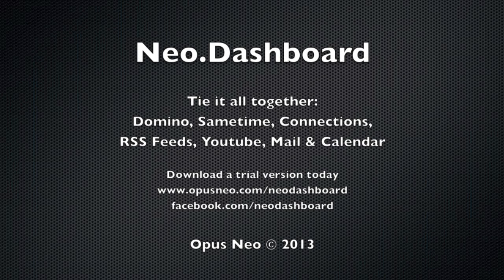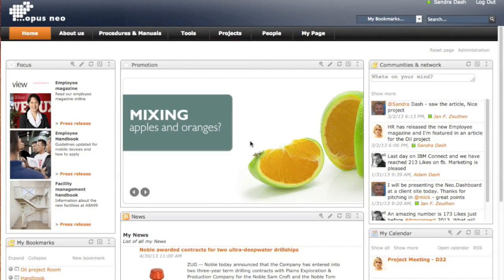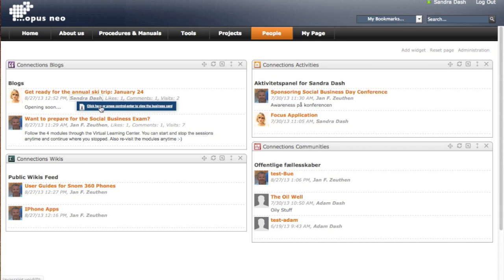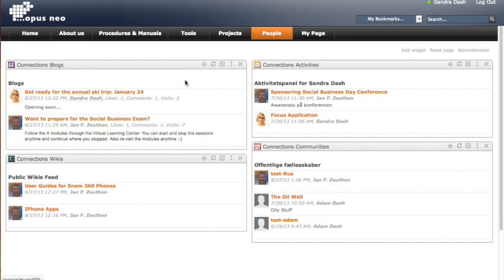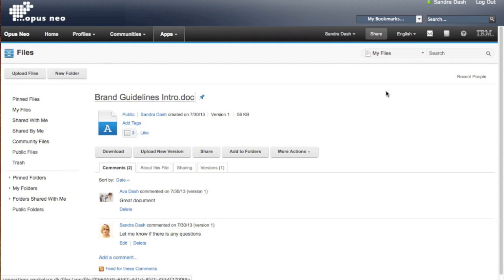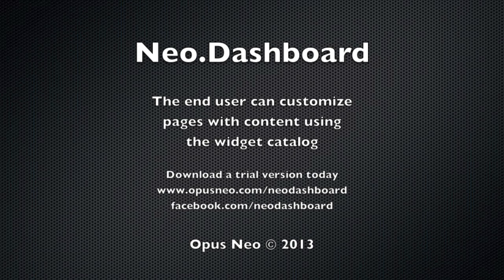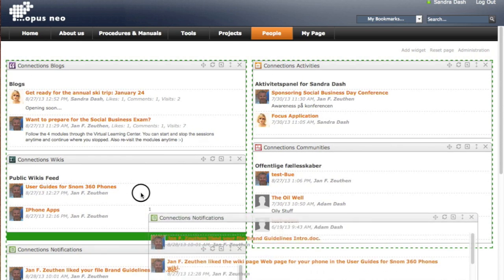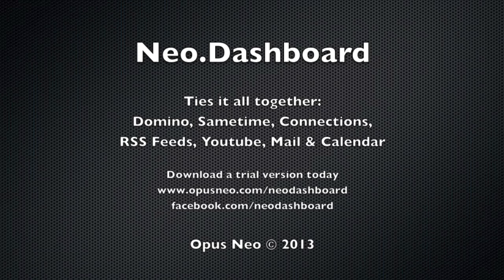How Neo.Dashboard and IBM Connections is working together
Another video for Neo.Dashboard. Integration is one of the strong sides for the Dashboard so today we are showing how IBM Connections content can be surfaced through widgets. Another strong feature in Neo.Dashboard is the ability for an end user to customize pages and add content. This is done via the Widget catalog.  From here I can select widgets that's available to me and move them to where I want